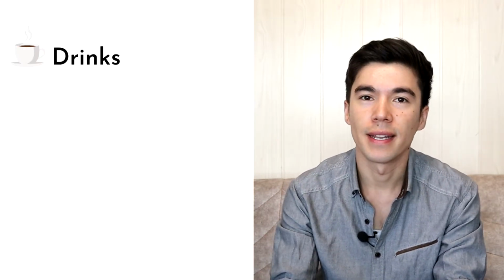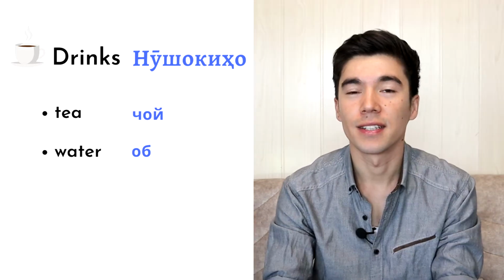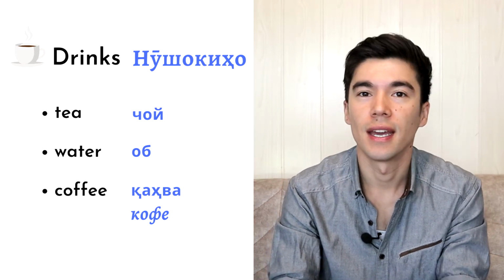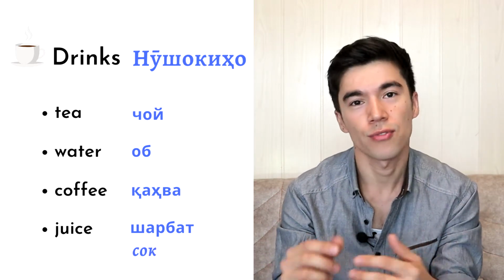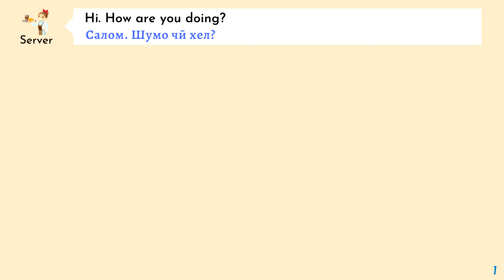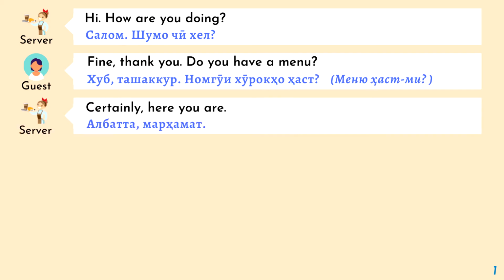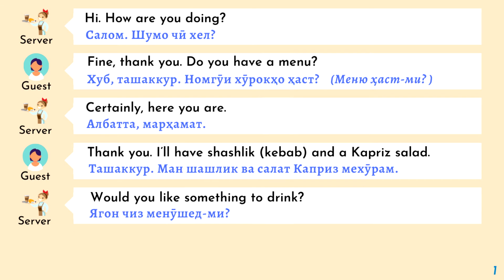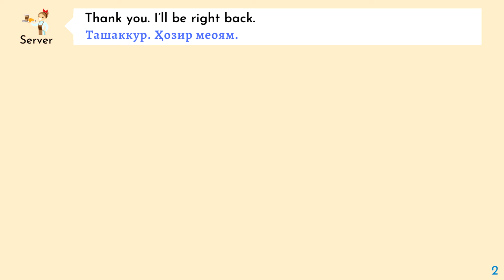Basic Tajik vocabulary for restaurants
In this lesson we explore what you can say when you are visiting a restaurant. Learn the phrases and practice the keywords.